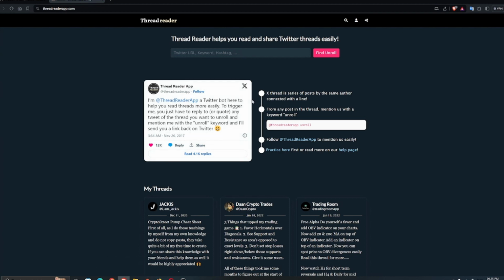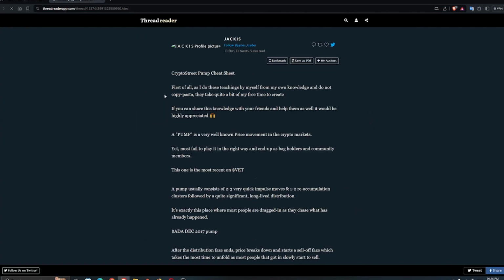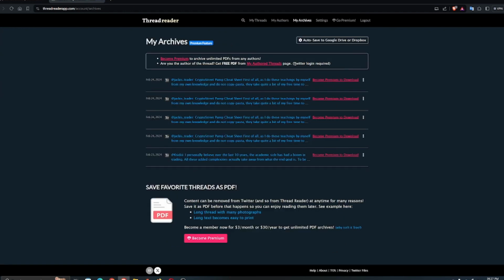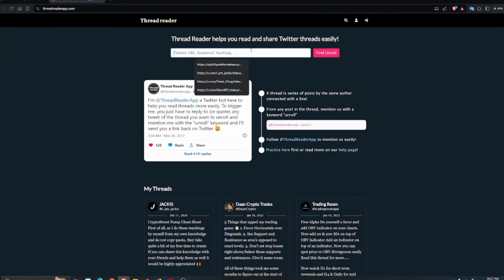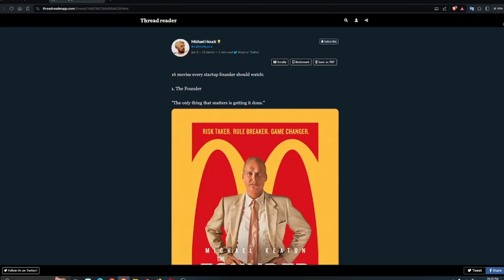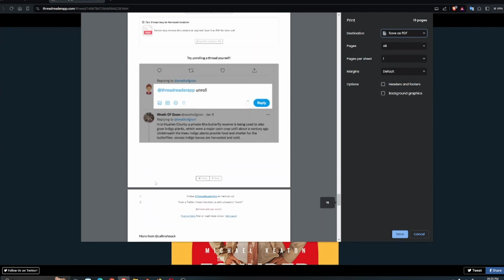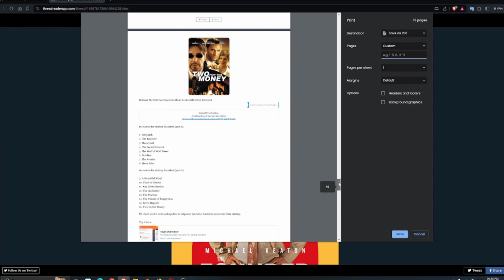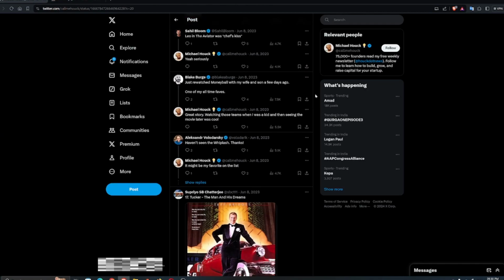Learn How to Save Twitter Threads as PDFs for FREE! 📄✨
Struggling to save Twitter threads? This video reveals a FREE and SECRET method to download any thread as a PDF in seconds! No more endless scrolling or screenshotting! Learn the PRO hack everyone's hiding and keep your favorite Twitter content forever. Click to watch and save your threads like a master!